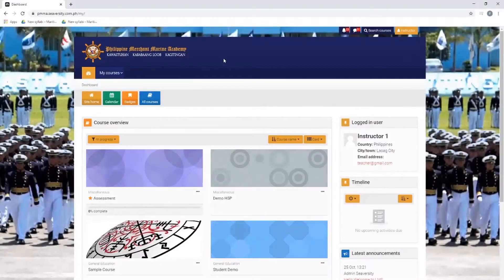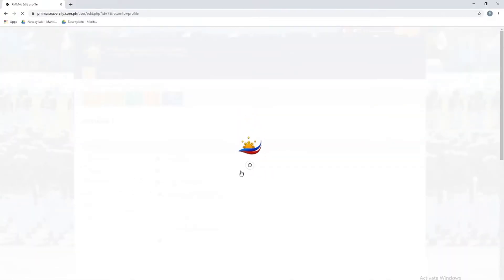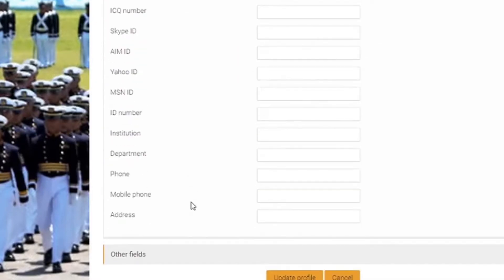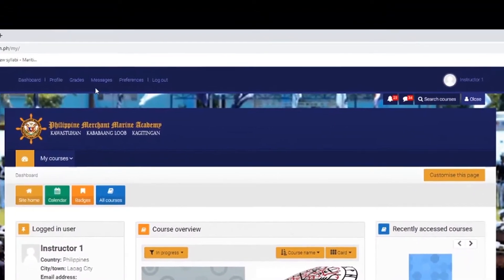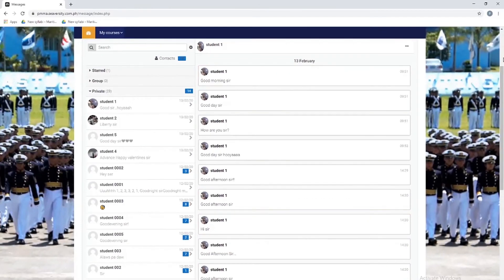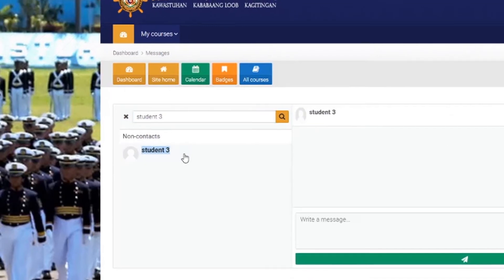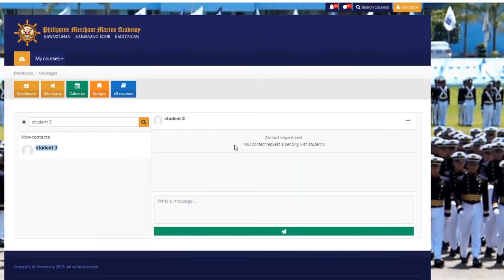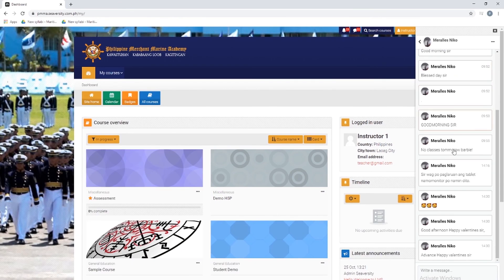PMMA, How to LMS (Edit Profile, Recieved and Send Messages, Add Contacts)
Instructional Video for Philippine Merchant Marine Academy's E-learning System

A quick guide for our teacher that uses MOODLE as there platform in teaching. This enables teachers to teach their lessons and interact with their students despite the enhanced community quarantine  to defeat the global pandemic. Simply follow the instructions on the video to access your lessons. This is for PMMA students and instructors.

wants to learn anything about maritime education can have an access.